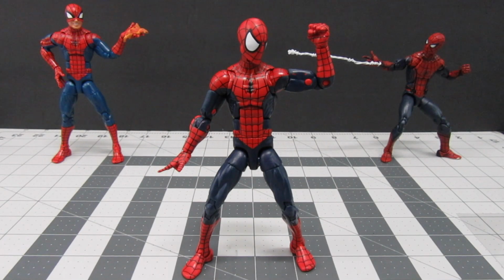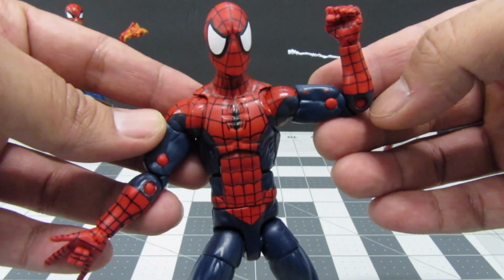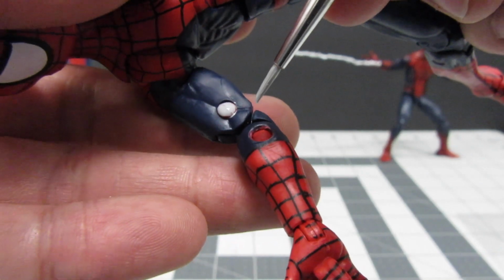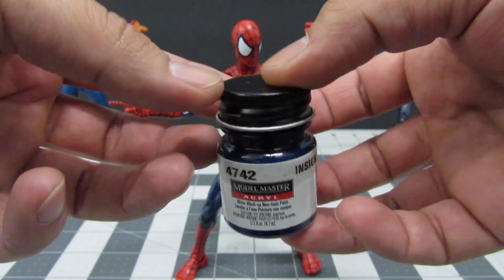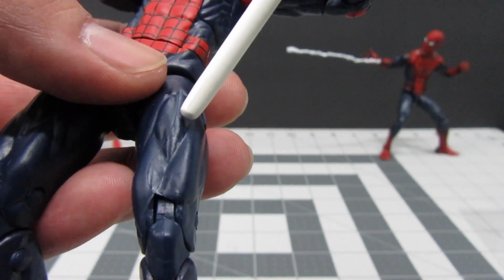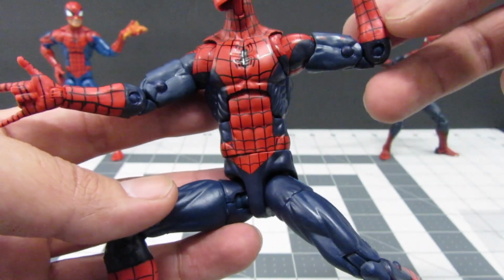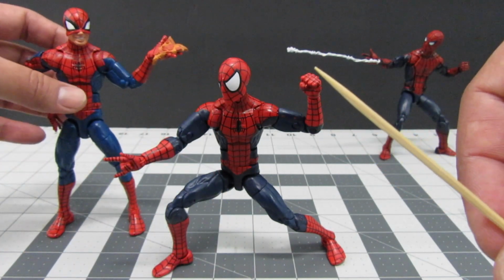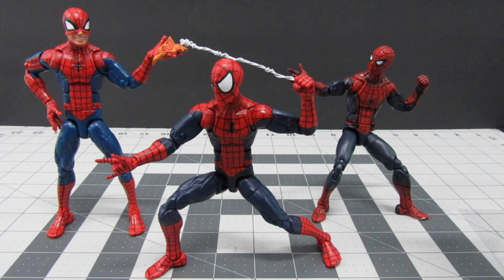Marvel Legends Customs: Spiderman Arm Peg Repaint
A how to video on repainting the Arm Pegs on a Marvel Legends Spiderman.

Paint Materials:

Model Masters Acrylic - Grey Primer (4680)
Model Masters Acrylic - Insignia Blue (4742)
Vallejo Acrylic Resin - Matt Varnish (70.520)

Pizza Spiderman: Vallejo Model Color - Medium Blue (70.963)
Civil War Spiderman: Model Masters Acrylic - Insignia Blue (4742)